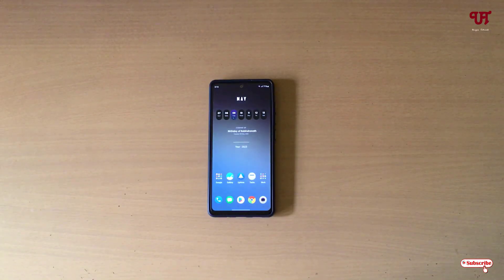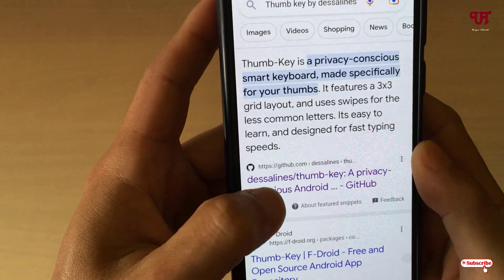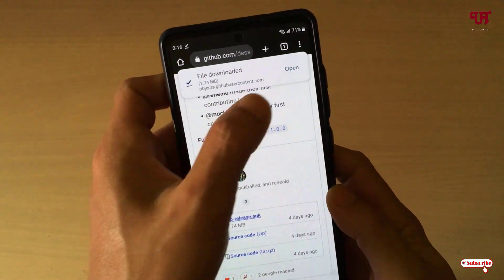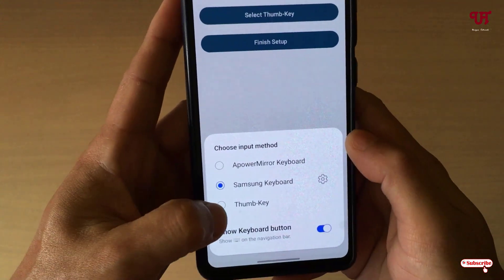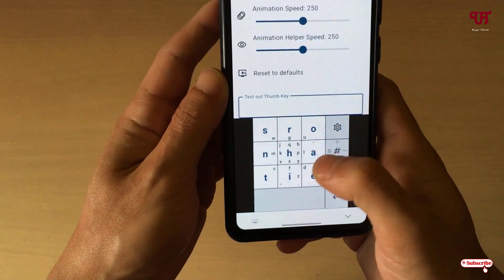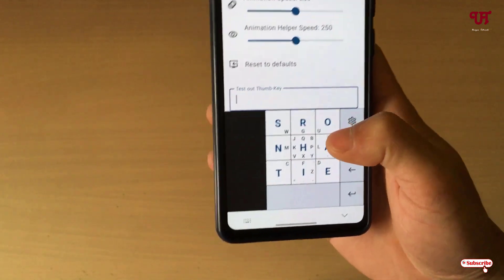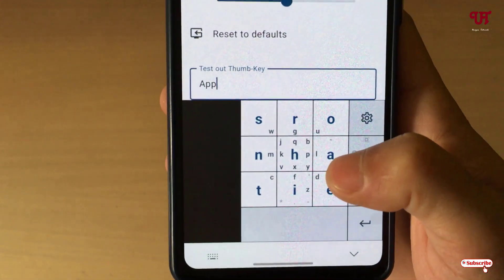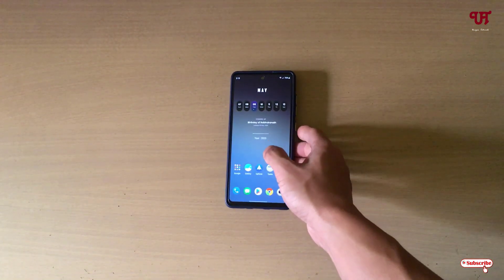Best Free Keyboard app for Typing with single Thumb finger in any Android smartphones.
This video tutorial is all about Best Free Keyboard app for Typing with single Thumb finger in any Android smartphones.